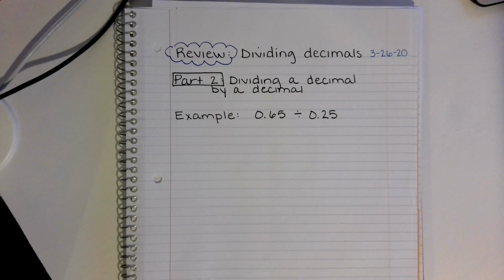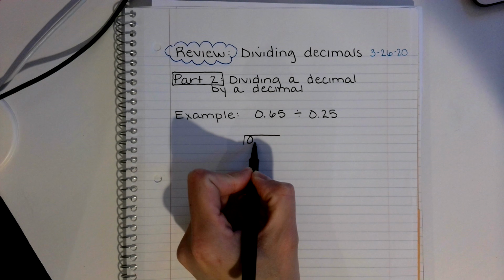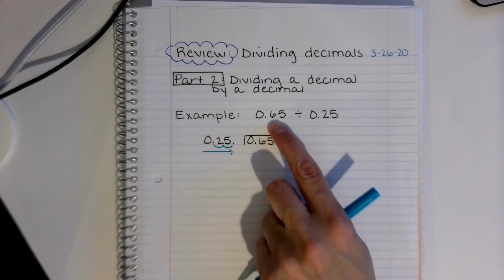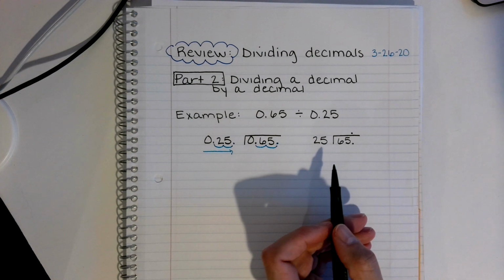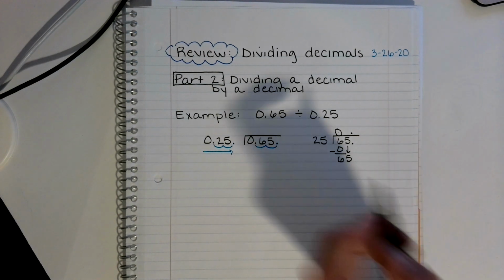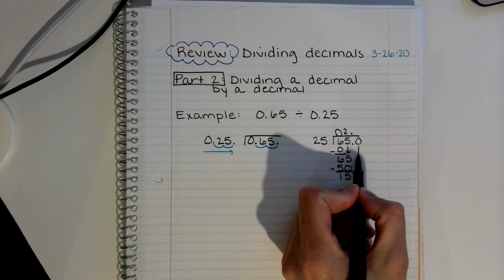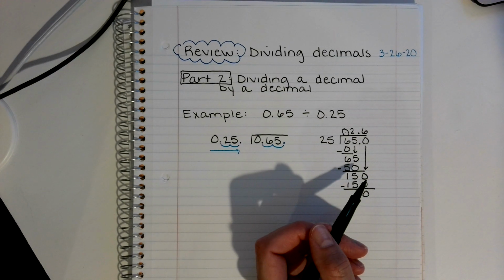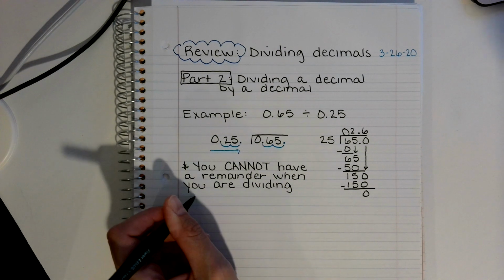Math: dividing a decimal by a decimal